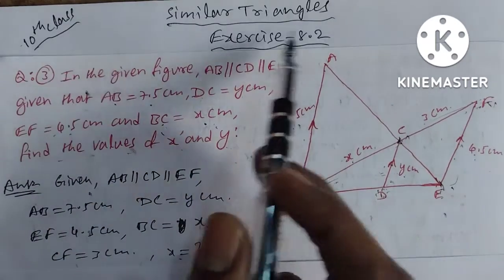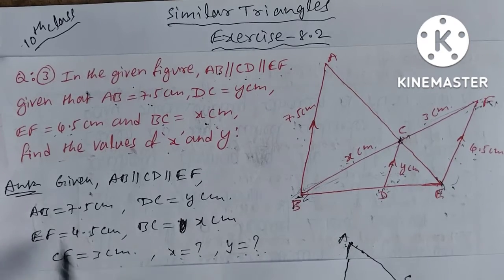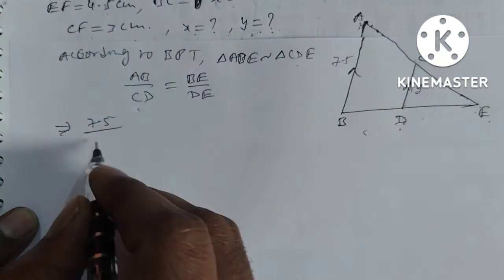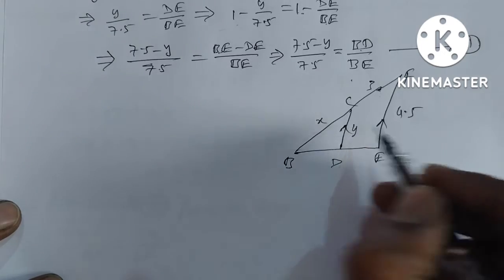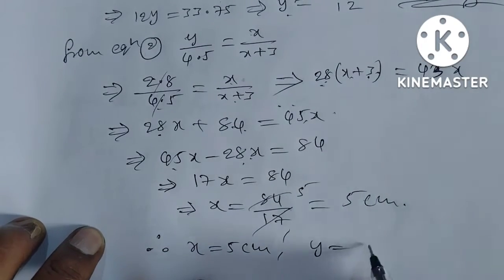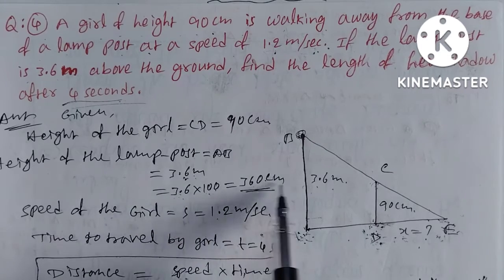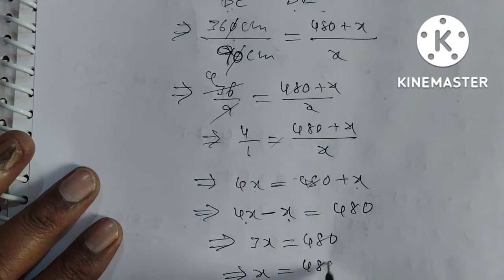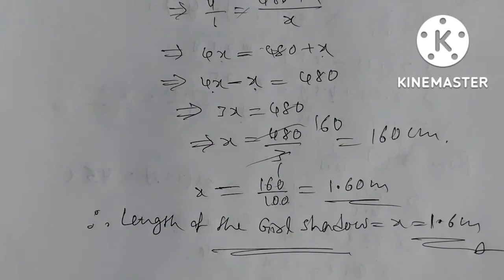10th Class Maths Similar Triangles Exercise 8.2 in Telugu